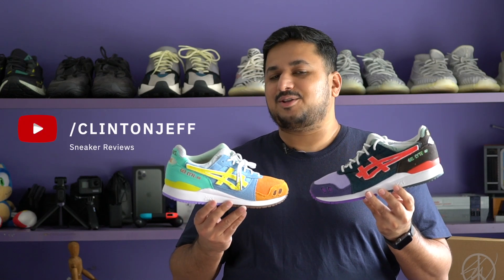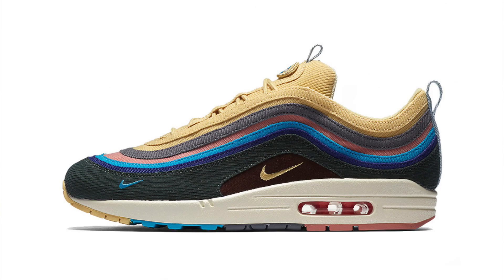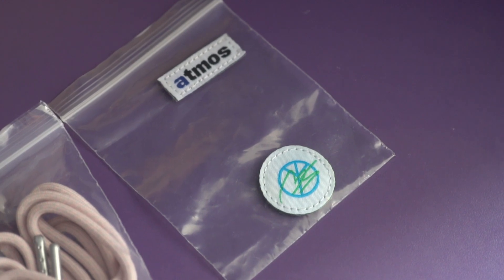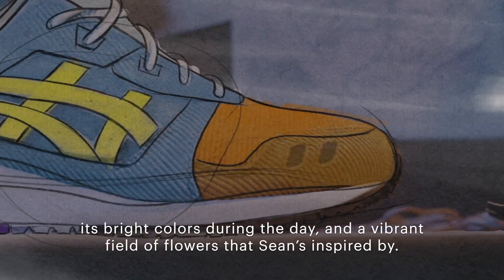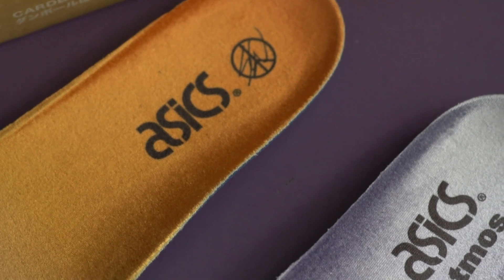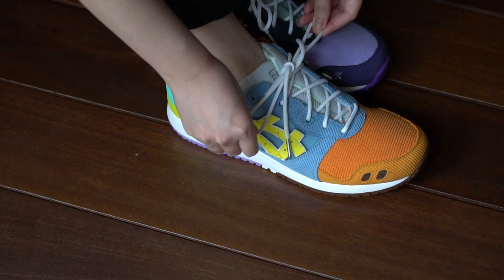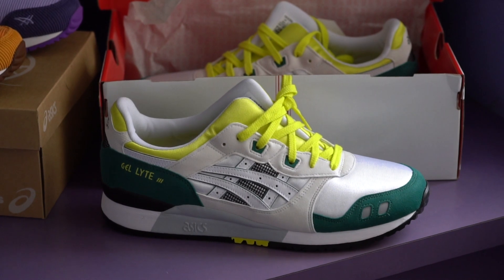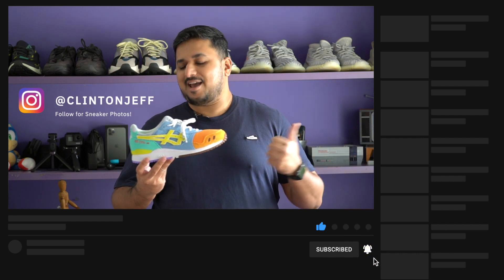Sean Wotherspoon x Atmos x ASICS GEL-LYTE 3 REVIEW - Corduroy Upper, Swappable Velcro Tiger Stripes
Today we're checking out a really special sneaker!

To celebrate the 30th anniversary of the ASICS GEL-LYTE™ III OG and the 20th anniversary of atmos, ASICS,  atmos, and Sean Wotherspoon partnered to create this new corduroy take on the ASICS GEL LYTE 3 sneaker.

Using the retro runner's original shape from 1990, this rendition connects Los Angeles and Tokyo with a mismatched color palette. Featuring different shades of corduroy paneling specific to each city, this shoe also comes with a series of interchangeable ASICS Stripes and co-branded patches that allow the wearer to customize their look.

Featuring a tear-away component that reveals both collaborators’ logos on the heel, director of atmos Hirofumi Kojima states, “We wanted this shoe to include a hidden message component, so I encourage you to look behind the GEL™ logo on the heel to reveal the atmos and Sean Wotherspoon logos.”

Major thanks to my buddy Ryan from GrailsPlug for letting me check out his personal pair.
You can connect with GrailsPlug right over at their Instagram account. IG

As always if you have any questions about the Atmos x Sean Wotherspoon x ASICS GEL LYTE 3, please feel free to get in touch in the comments, or via the links below.